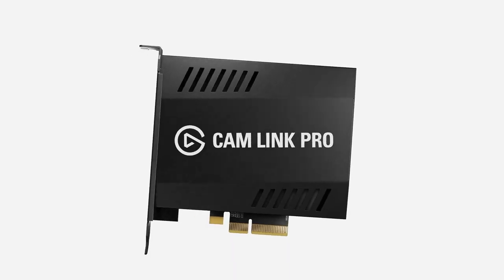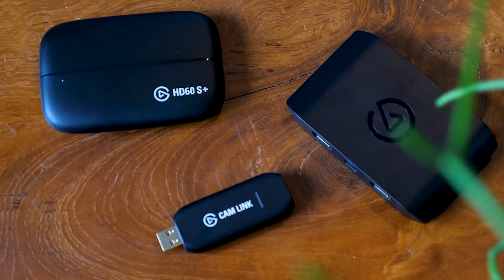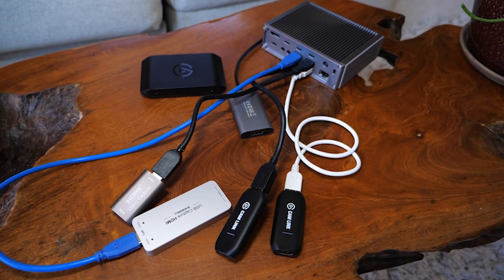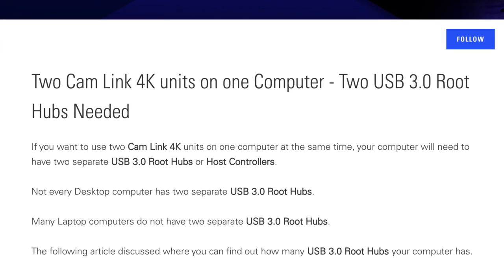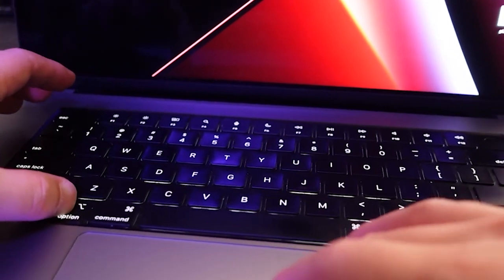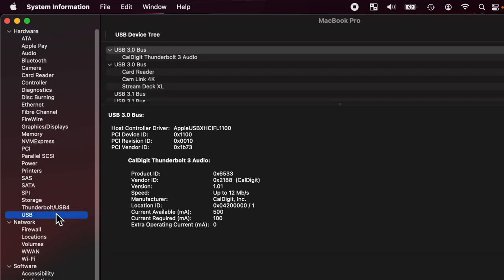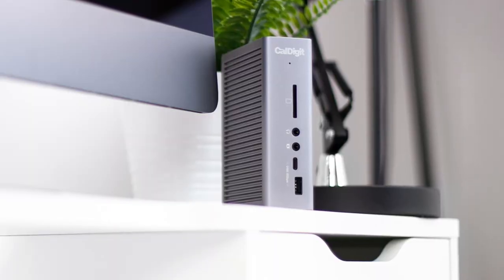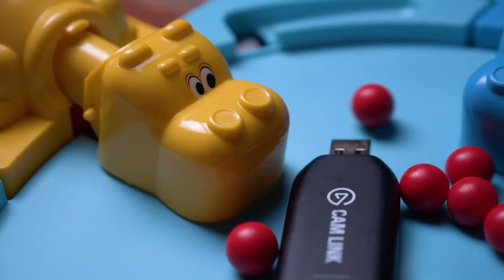MULTIPLE Capture Cards on ONE System - What You Need to Know!!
In this video find out how to correctly install TWO Elgato HDMI capture cards on a single machine. It may sound simple, but there’s a RIGHT WAY to do it that maybe you didn’t know about!

//LINKS

00:00 Intro
01:11 Why multiple capture cards may not connect
03:13 How many USB buses are on your computer (Mac)?
03:52 Not enough ports? What to do!

Rodecaster Pro